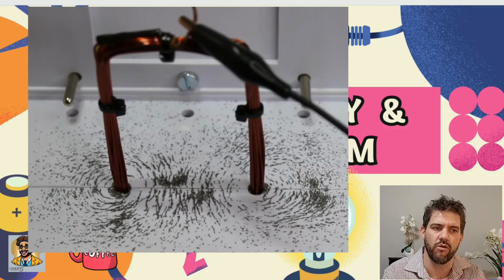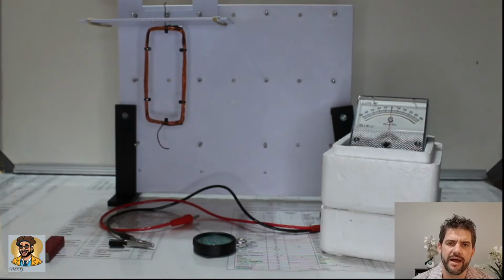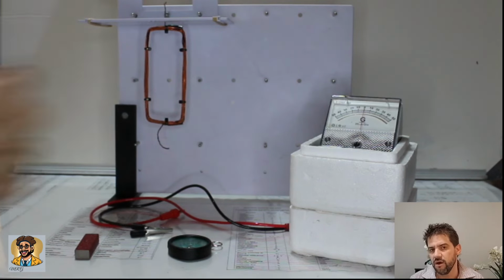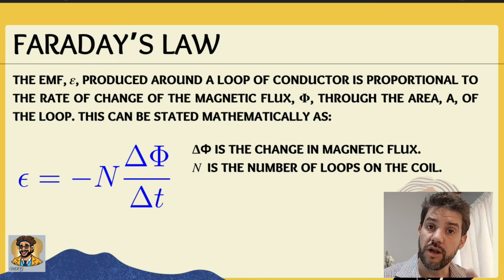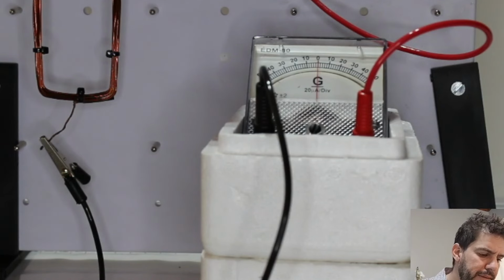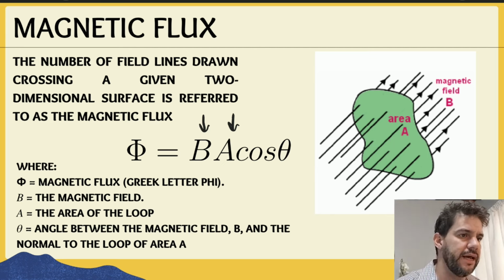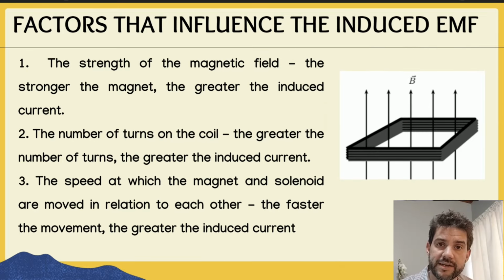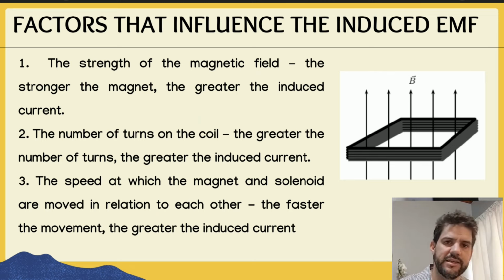Electromagnetism. Faraday's Law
In this video we are going to learn about Faraday's Law.